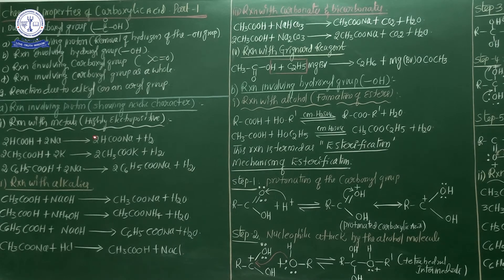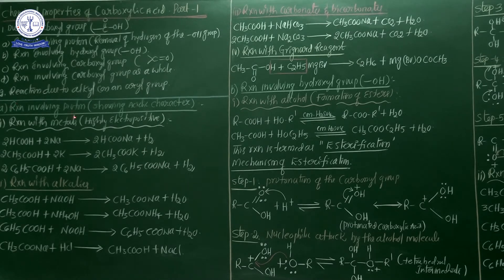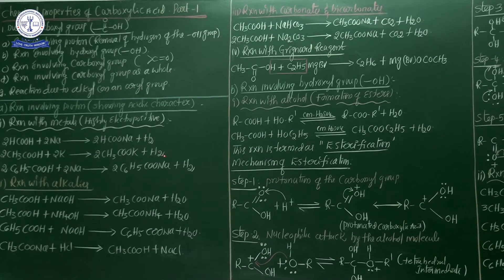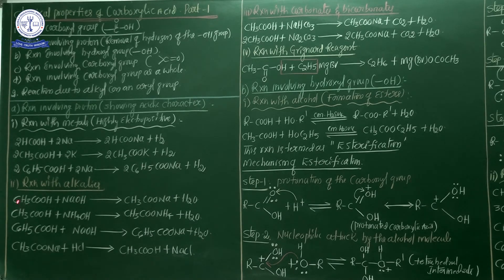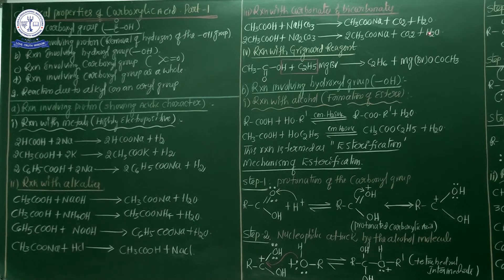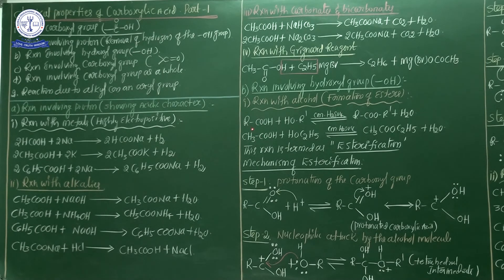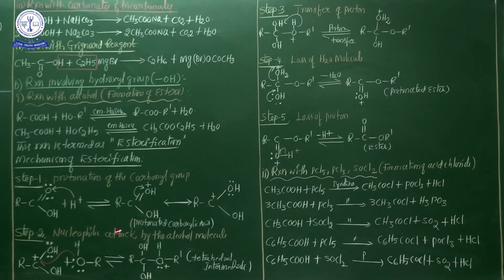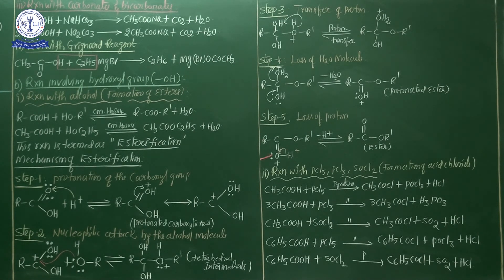CHE 12TH CHEMICAL PROPERTIES CARBOXYLIC ACID PART - 1